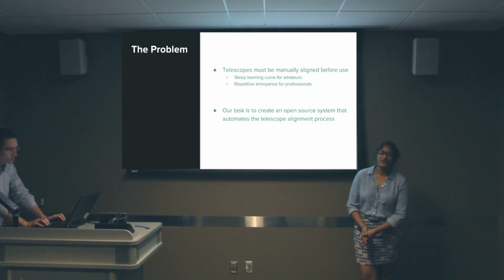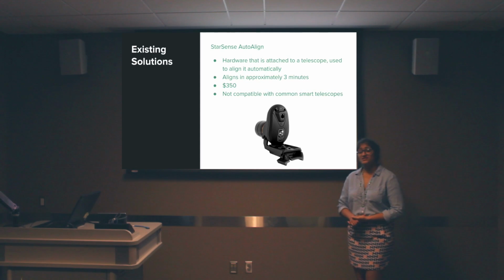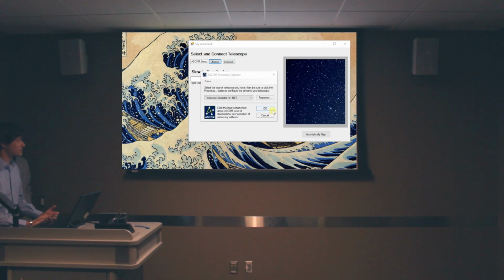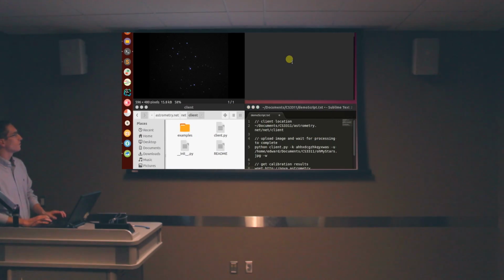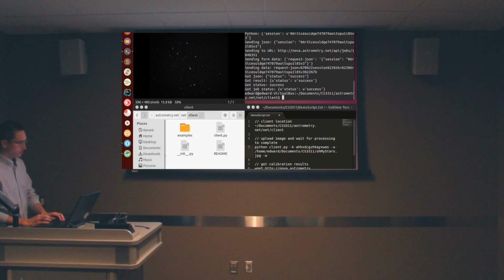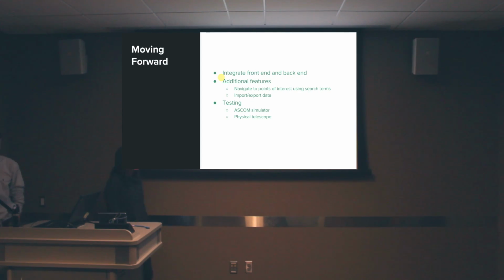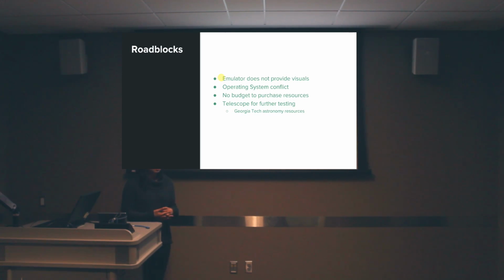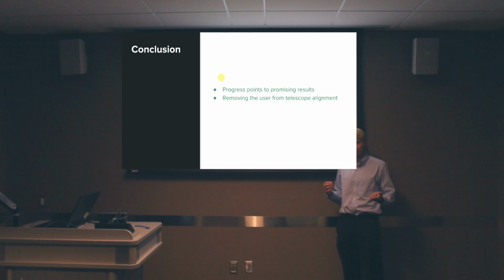Team 179 Presentation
The final presentation for Junior Design, team 179